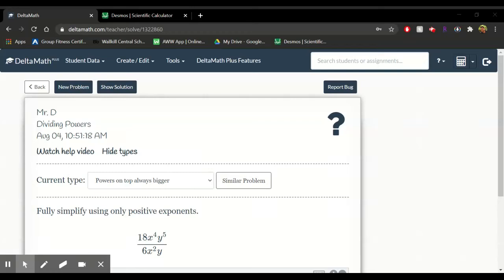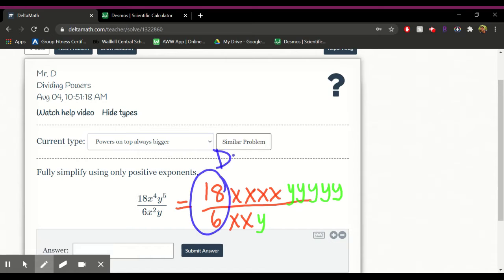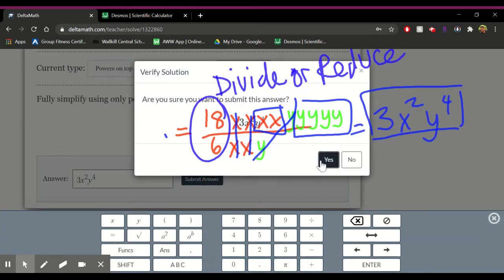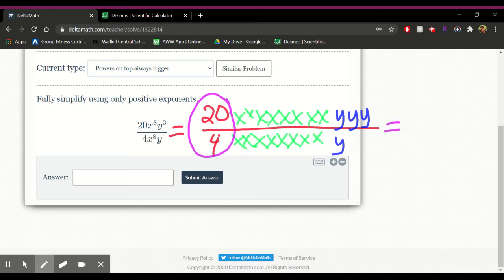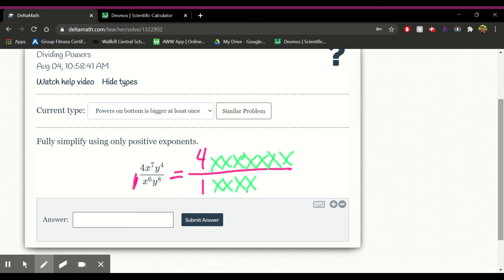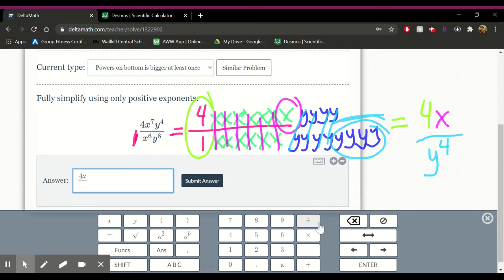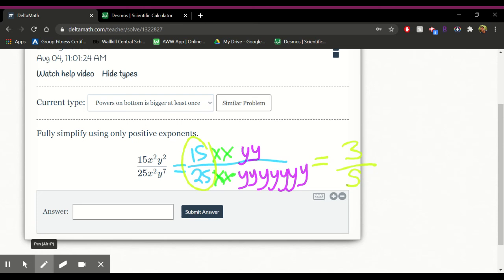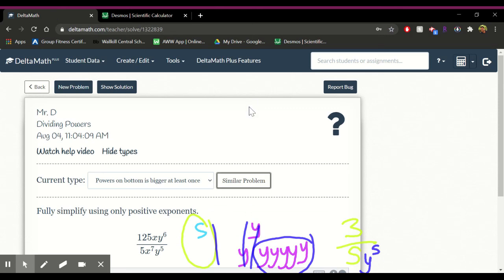DeltaMath Algebra 1: Dividing Powers